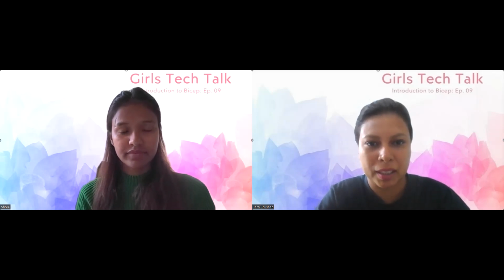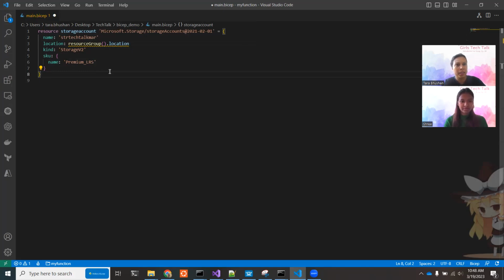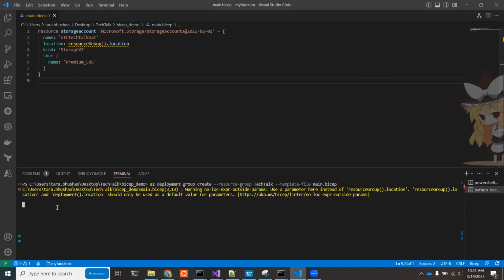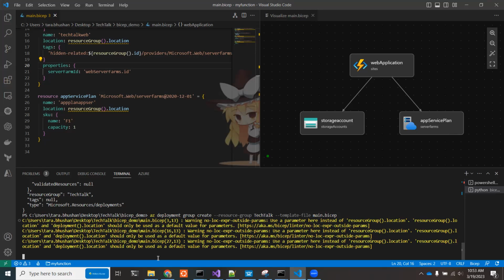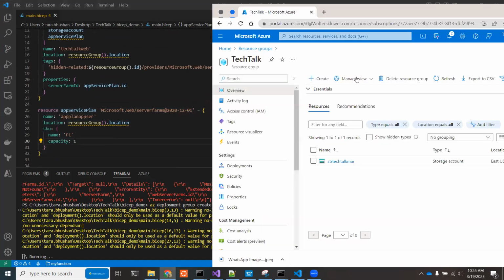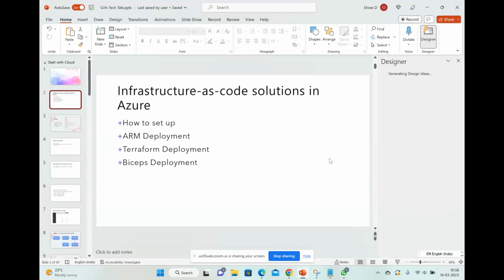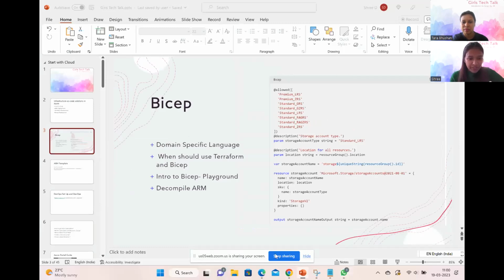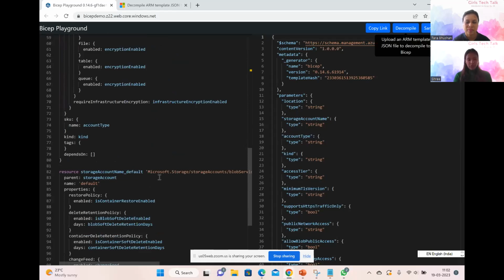Girls- Tech Talk ep09: IaC with Bicep for Azure resources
Provision your Azure resources using Bicep.